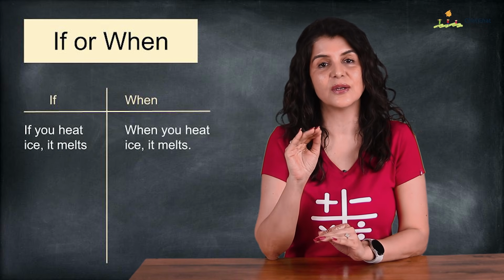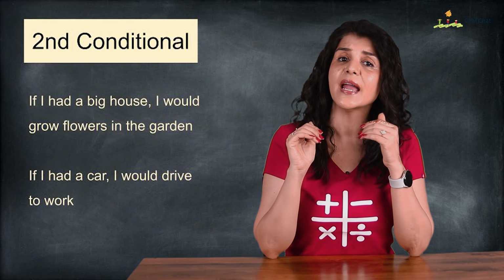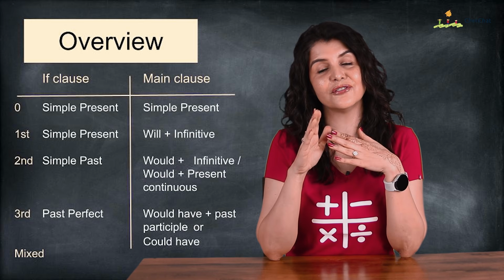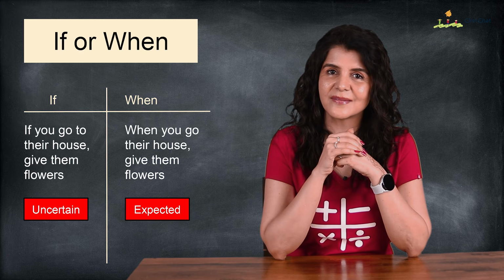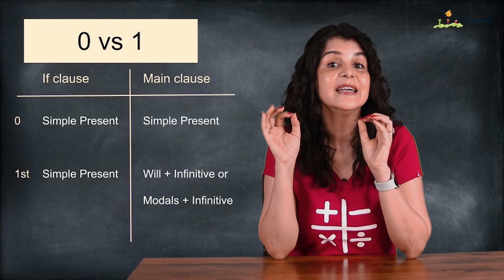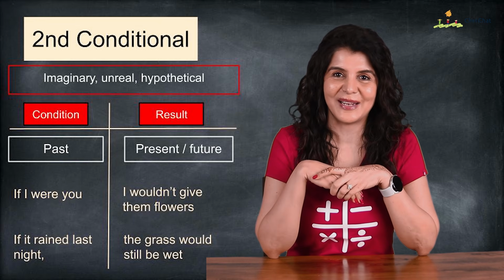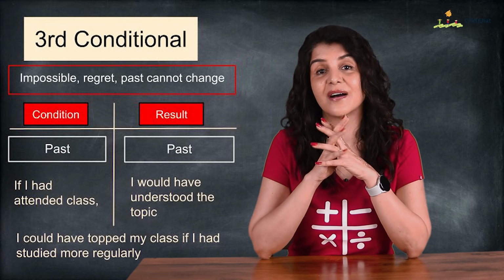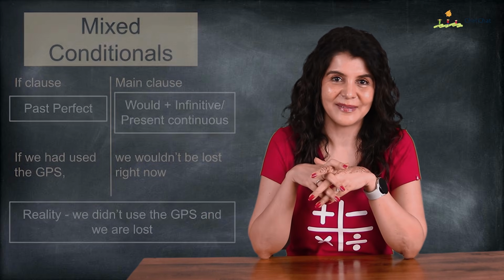Conditionals | Conditional Sentences In English Grammar With Examples | 0,1,2,3 and Mixed | ChetChat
Learn All Conditional Sentences In English Grammar | 0,1,2,3 and Mixed Conditionals With Examples | English Grammar Lesson | @ChetChat101

⏱ TIMESTAMPS:
00:00 - Intro
00:42 - Clause
01:06 - Types of Conditionals
01:22 - 0 Conditional
01:58 - 1st Conditional
02:45 - 2nd Conditional
03:28 - What is an Infinitive
03:50 - 3rd Conditional
04:44 - What is Past Participle
05:08 - Overview (In Details)
20:38 - Outro